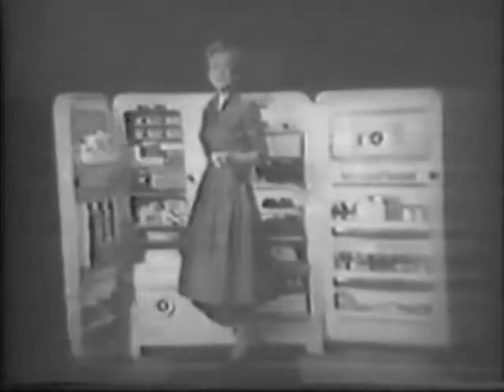3949_Kelvinator Refrigerator Commercial - late 1950s! commercials_TV ads